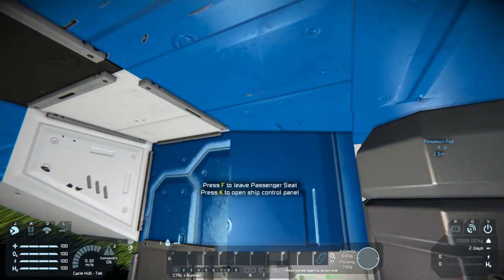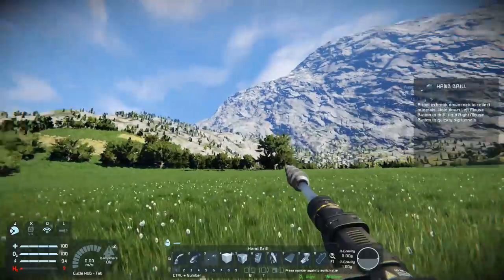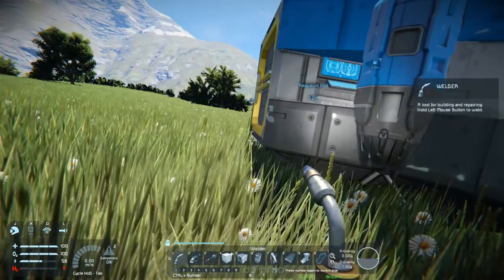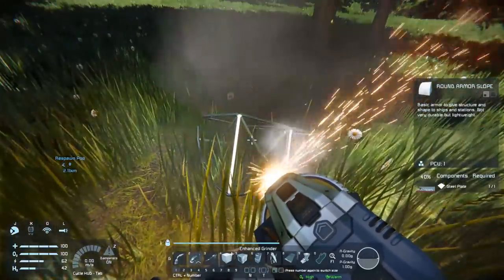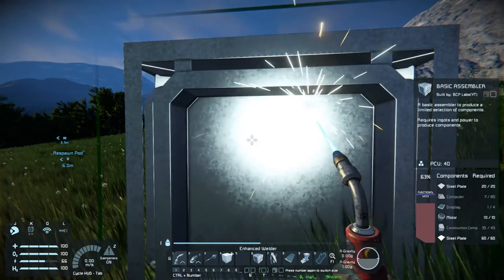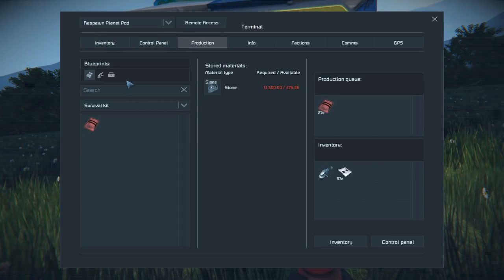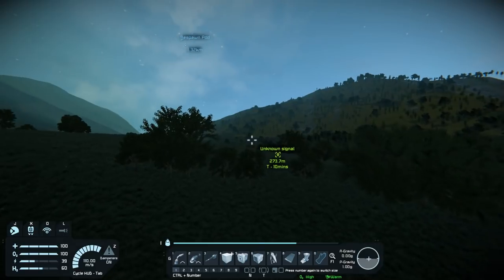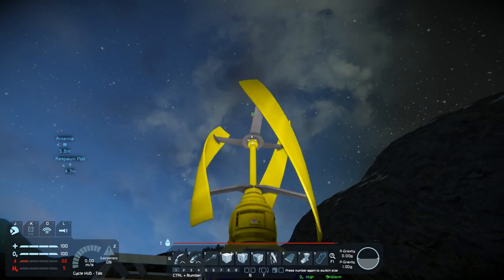Here We Go - Space Engineers - 01